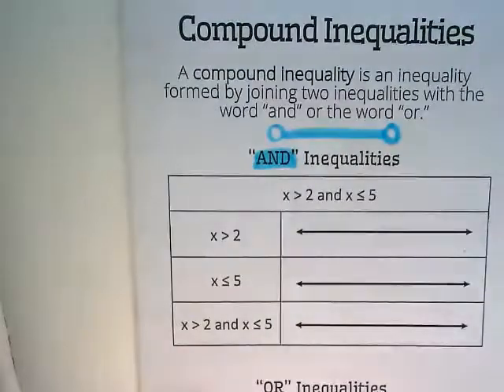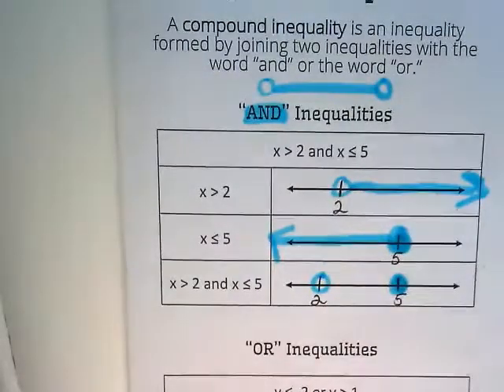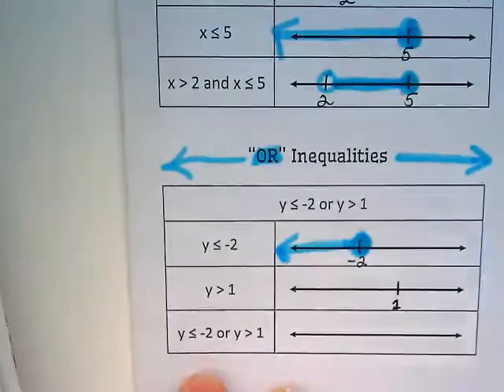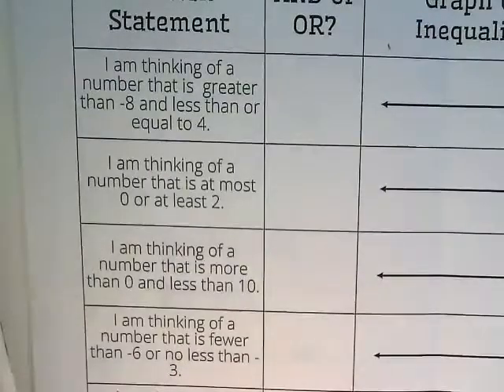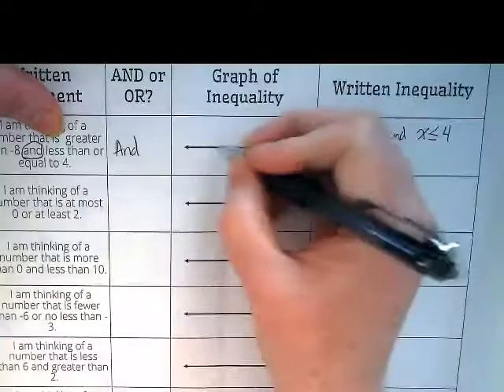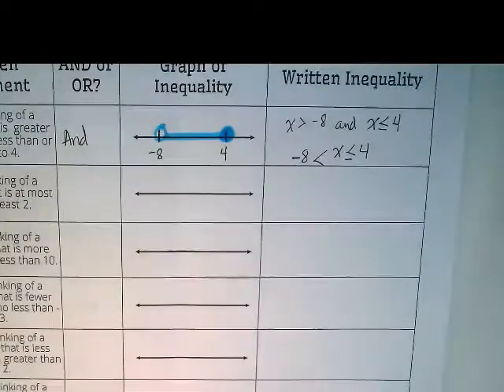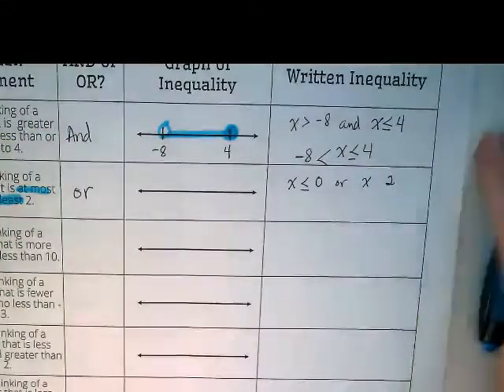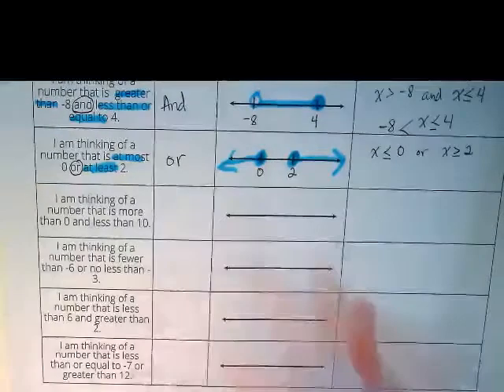Compound Inequalities Notes